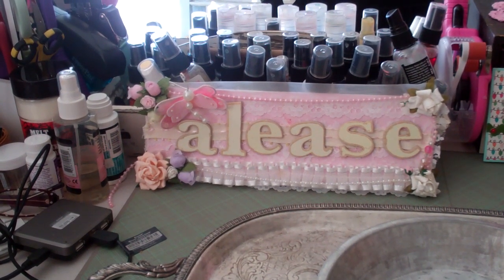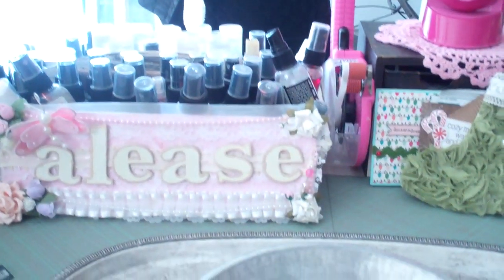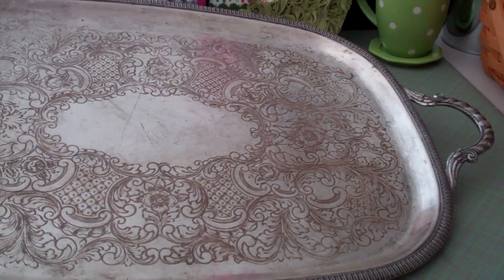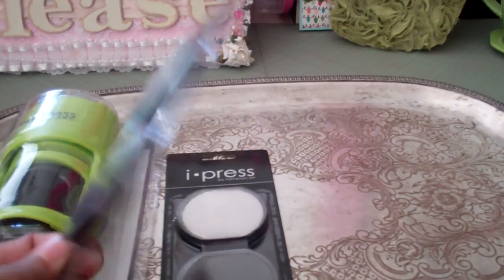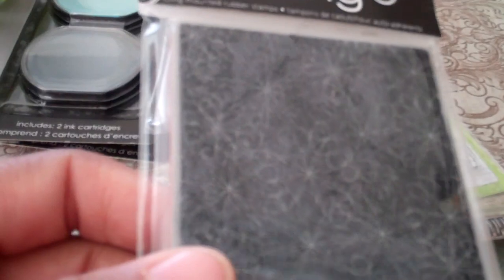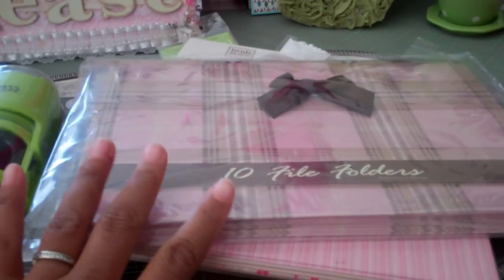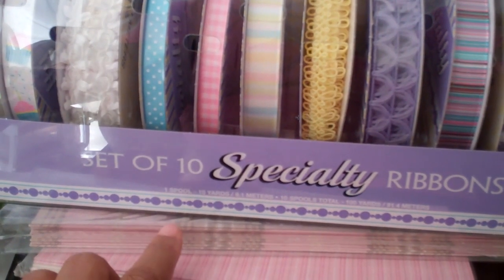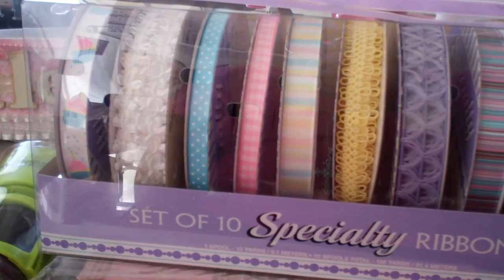Tuesday Treasures and Big Lots haul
Today I didn't find much at the swapmeet, but found a couple of things needed to complete a project.  Also, I found a few goodies at Big Lots.